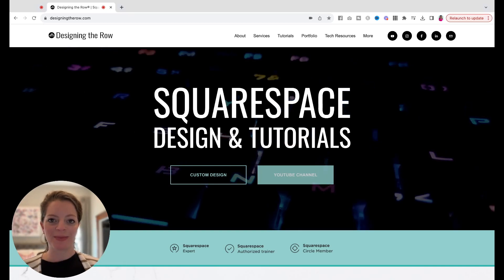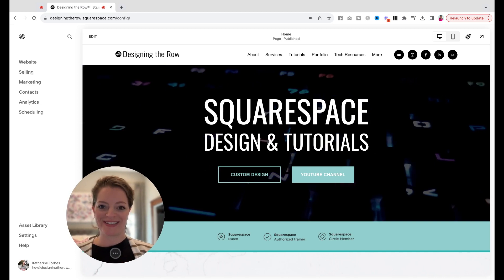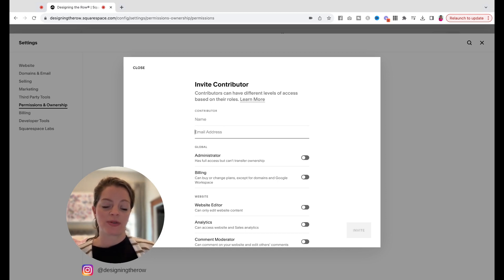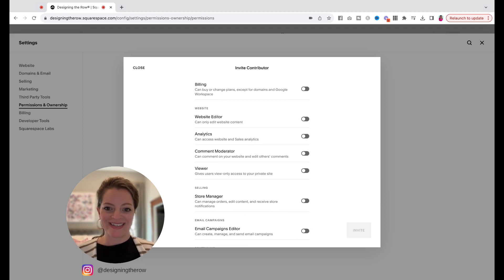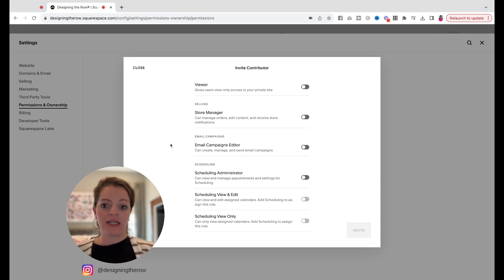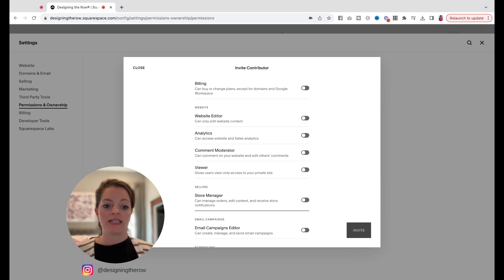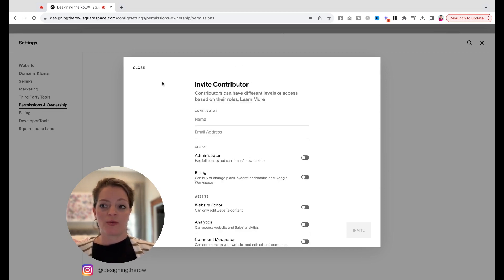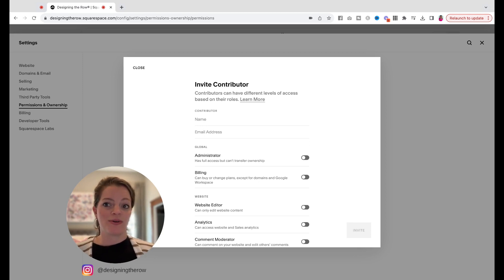Setting Up Admin Access to Your Squarespace Website (Squarespace Tutorial)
If you've ever wanted to share control of your Squarespace website without handing over your username and login credentials, you're in luck. In this step-by-step Squarespace tutorial video, I'll walk you through the process of giving setting up admin access (or contributor access) to your Squarespace website without compromising your security.